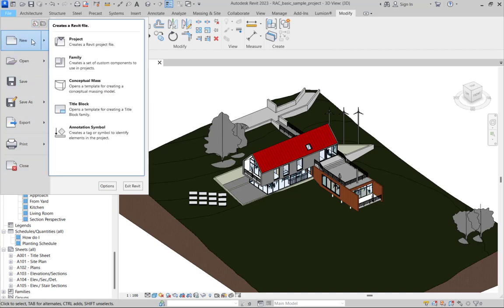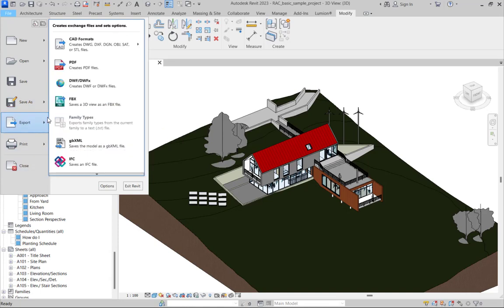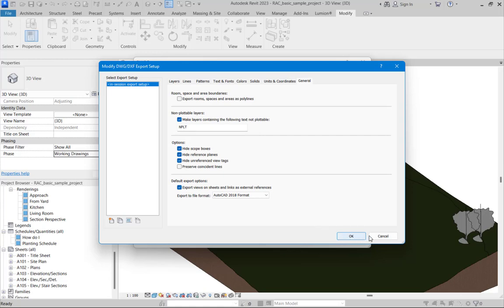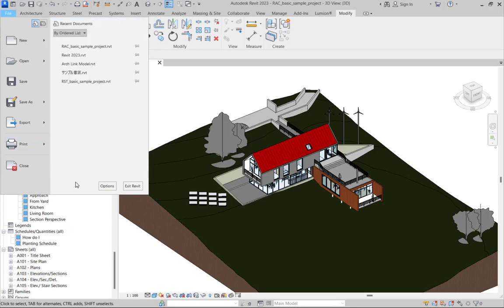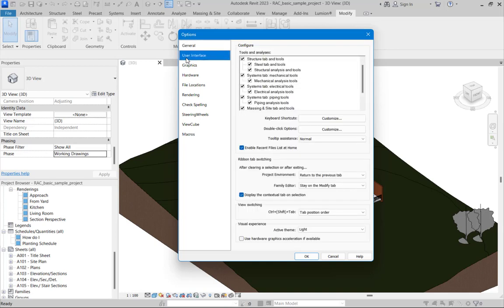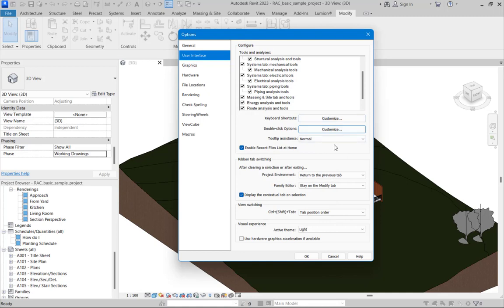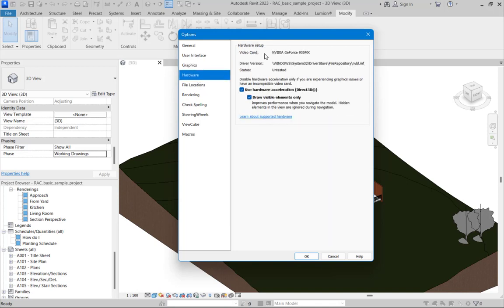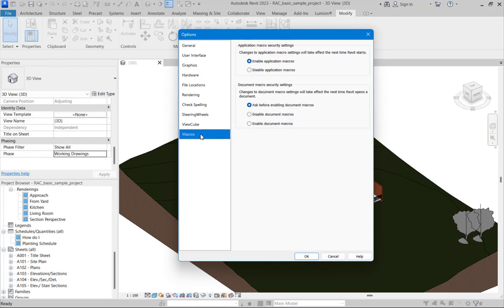Revit 2023 User Interface Explain - Part 3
Learn what is new in Revit 2023.
In this video, we talk about all the new features in the latest 2023 version of The new version of Revit is here! This release doesn't have big shiny, sexy new features but rather multiple minor improvements to existing tools. This video explores the top 23 best new features in the release. MEP and Structure specific features are not covered.

Read the complete blog post about the release:

Get our triple-threat 3-packages learning combo:

Image credit in thumbnail: Serpentine Pavilion by BIG Architects